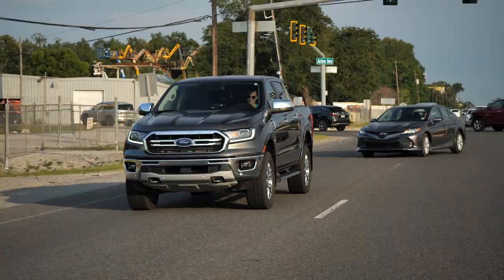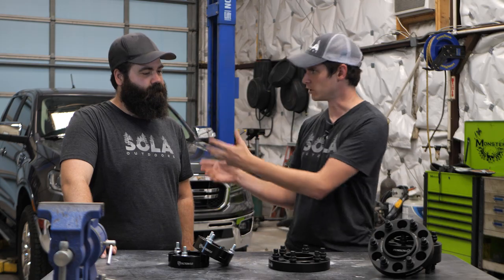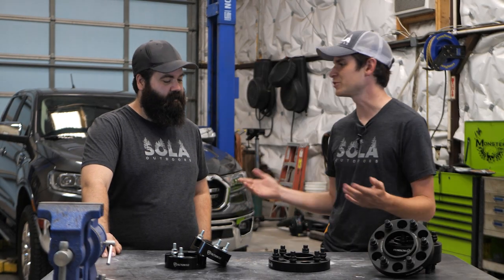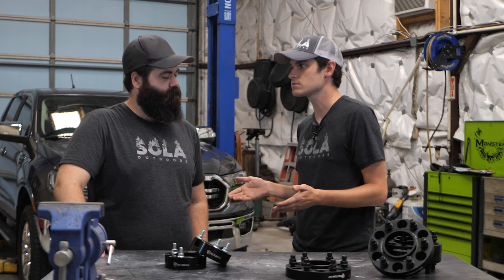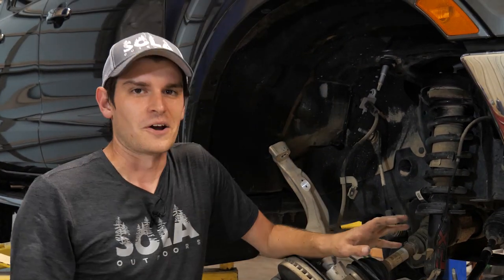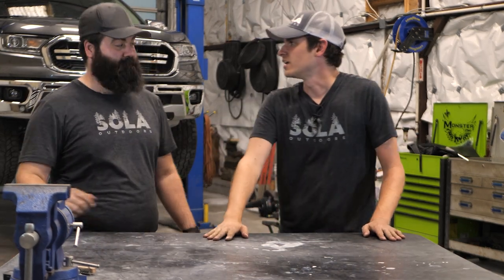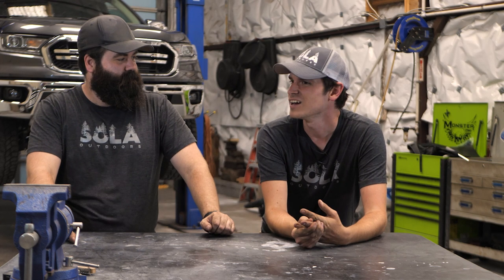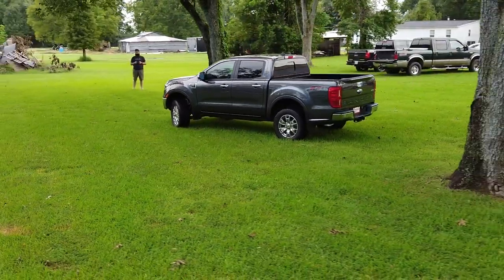Overlanding Ranger Leveled and Spaced - 2.5" Lift Kit Install!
We bought a 2019 Ford Ranger and immediately lifted it to go off roading! The Sola Crew has evicted the Grand Cherokee WK2 and brought in a brand new Ranger to play with. Slapping on a set of 1" wheel spacers and a 2.5" front lift kit from FactionFab was such a breeze, we went ahead and deleted the chrome running boards and the front air dams! This more aggressive stance will help us clear larger tires in the future for when we really get revved up to go overland in the local forests. Overlanding in a truck may be a new challenge, but with a locking differential and a lift there shouldn't be any trouble with this new generation of Ford Rangers

We really love the way this came out, and it really transformed the stance of this truck. It's almost ready to overland with now, just needs a few more adjustments before we're headed for the forest!

Products Installed in this Video:
FactionFab 1.0" Wheel Spacers (FFA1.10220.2X2)
FactionFab 2.5" Level Kit (FFA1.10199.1)

Some purchases from the associate links below may provide Sola outdoors with compensation.

Support those that support us!

SS3 Lens Covers
Ford Ranger Ditch Lights
Bucket Boss Tool Roll
Craftsman Tool Set
The Camera we use
The lights we use
The GoPros we use